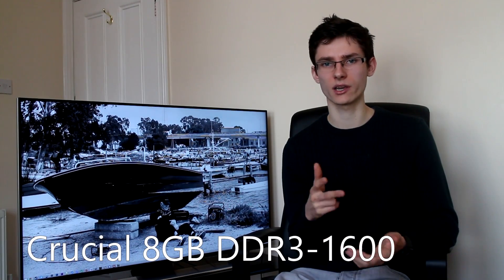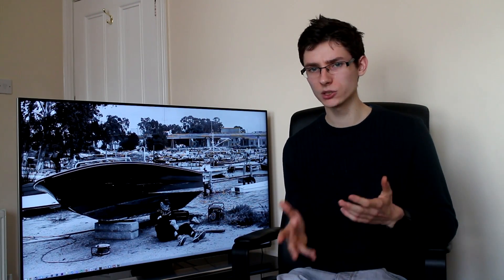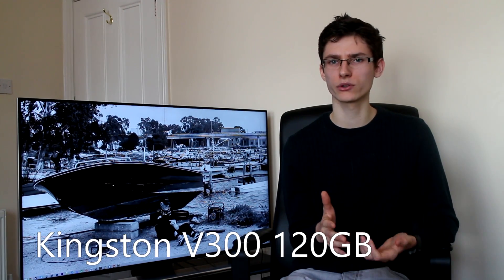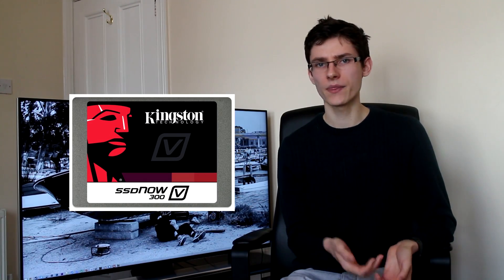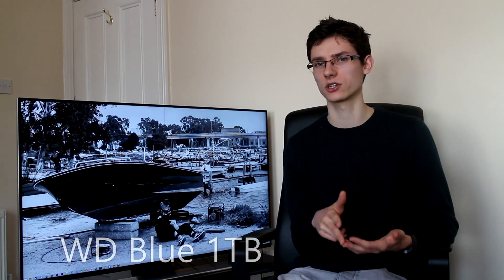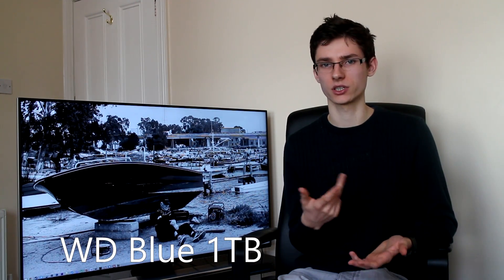The PC Centric Budget Rig 2015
Want to build a gaming PC on a budget? Then join PC Centric, as he runs down some of the best PC components for a great gaming PC, on a budget.

These parts are recommendations only, PC Centric takes no responsibility for anyone following these recommendations.